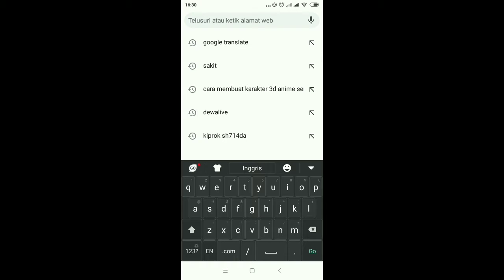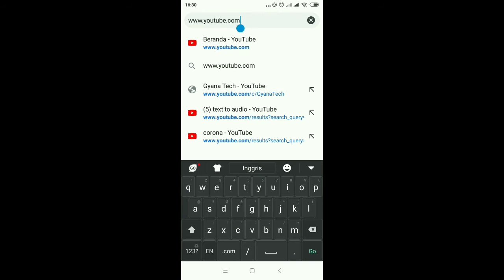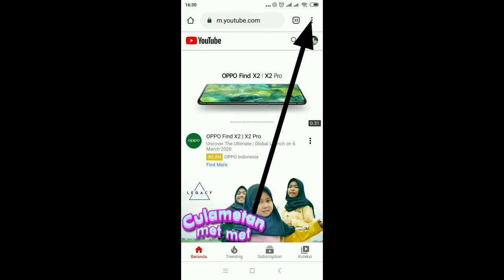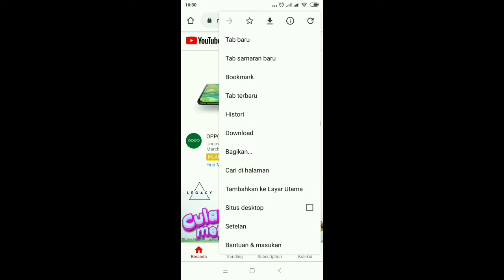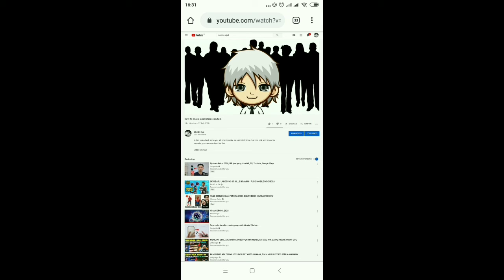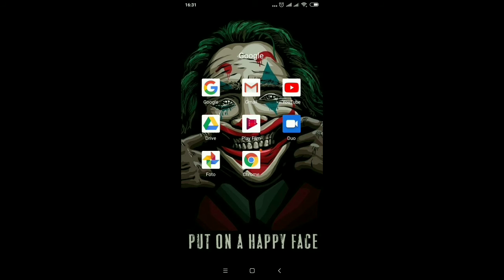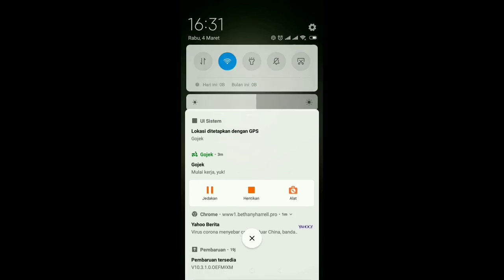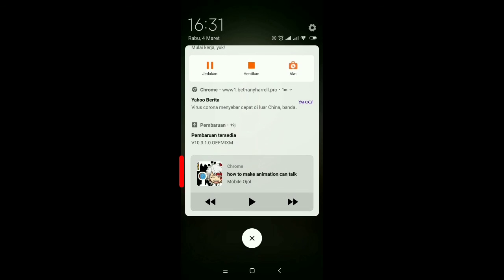how to play YouTube in the background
how is the way to play YouTube in the background? in this video I will tell you how, it's very easy, just take 2 minutes, you can do it